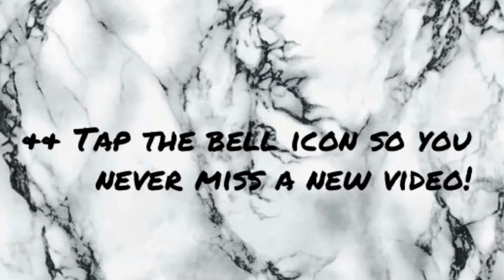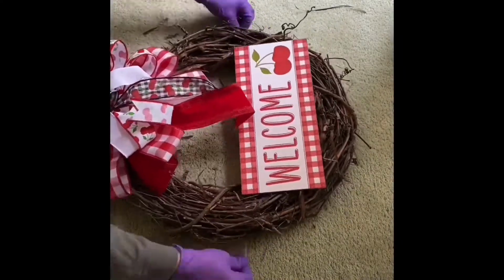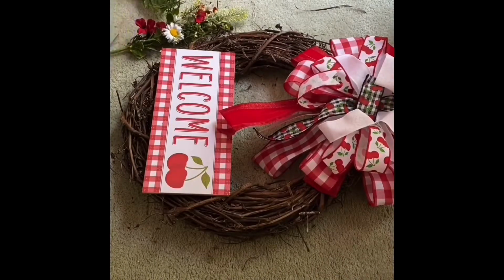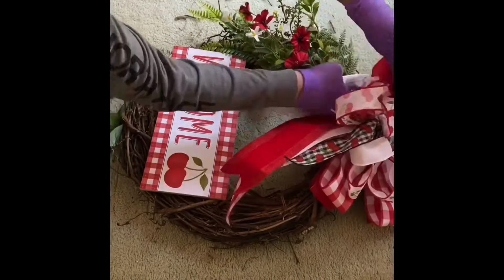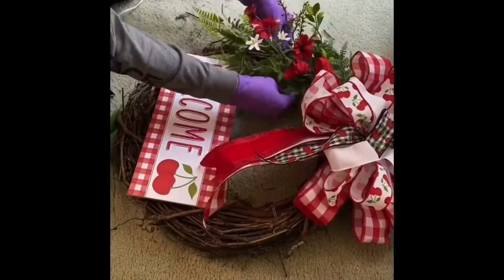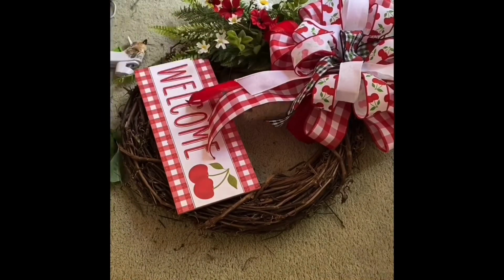Cherry Welcome Wreath DIY - Quick & Easy!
Quick and easy cherry welcome wreath!

Or if you want to purchase this exact wreath go to my Etsy shop!